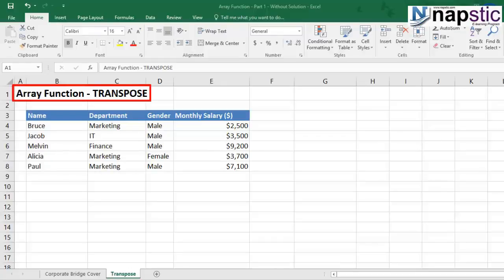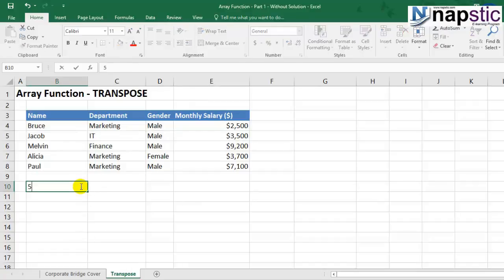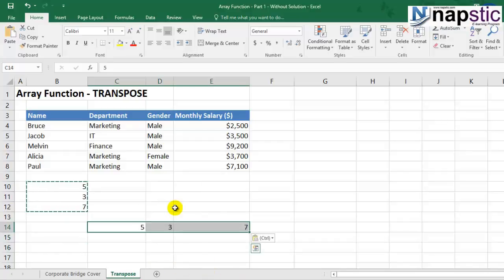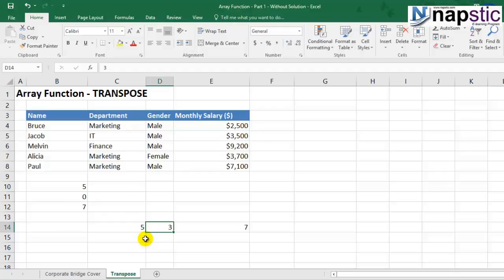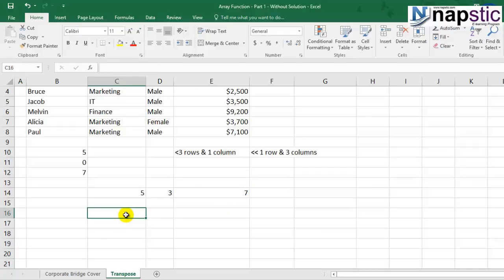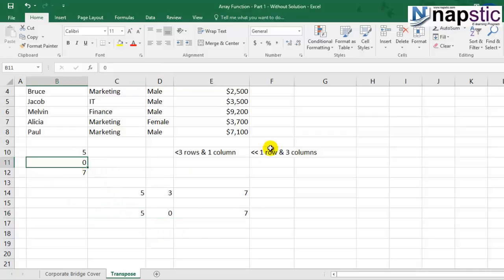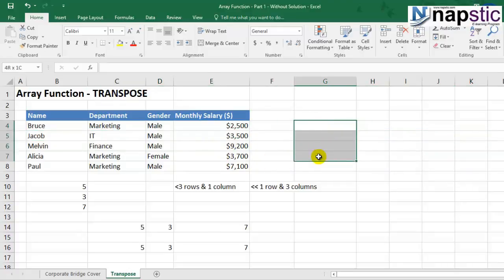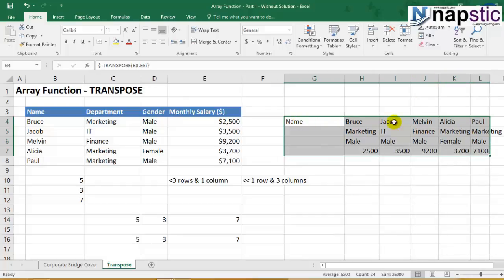004 TRANSPOSE Microsoft Office Excel Lessons{___of100}